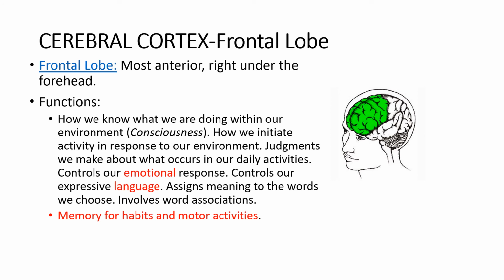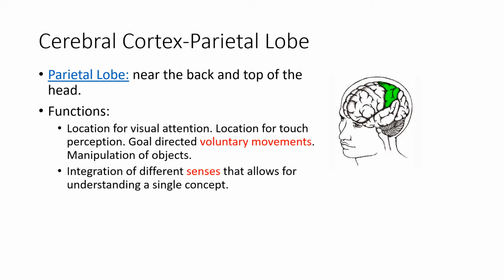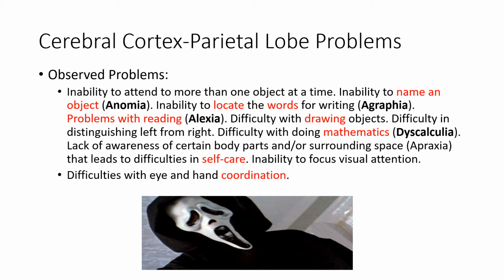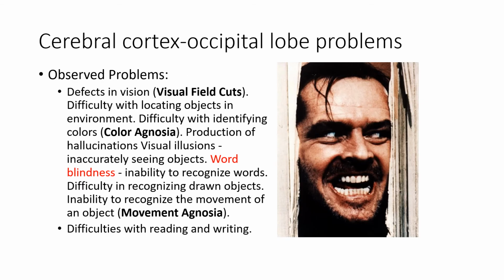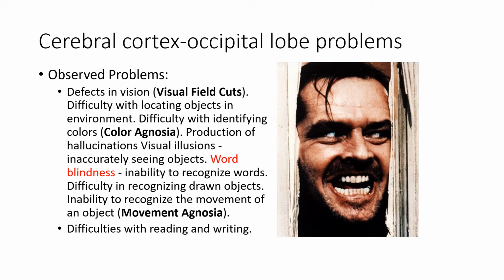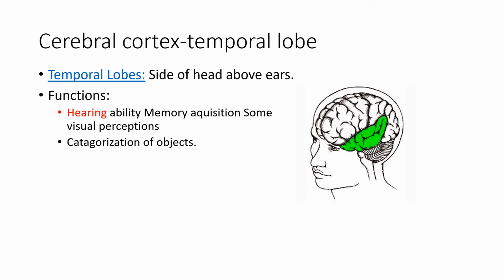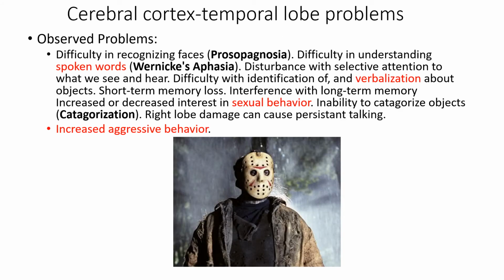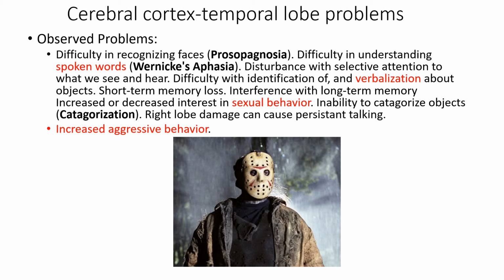The Brain and Criminal Psychology Part 1